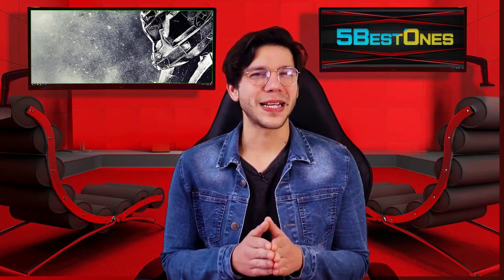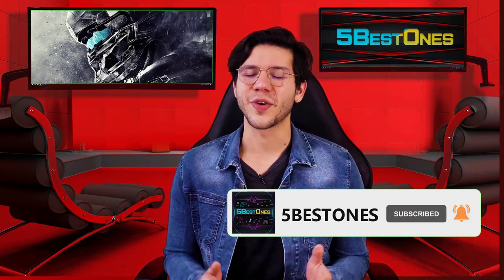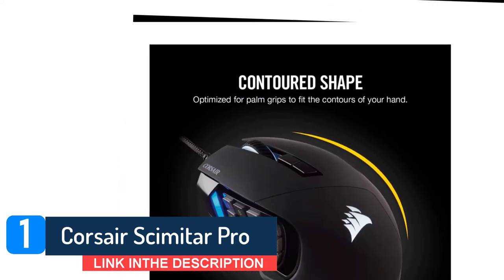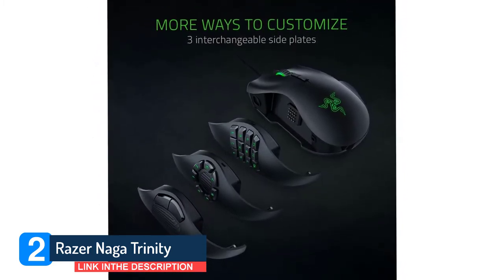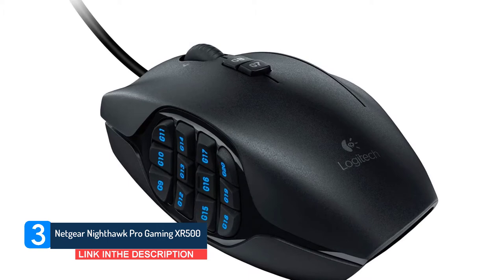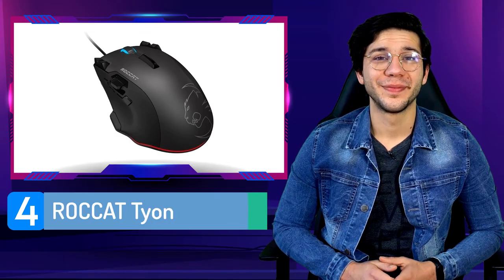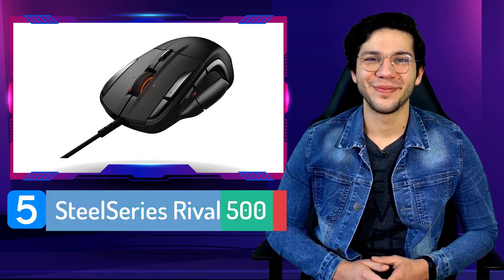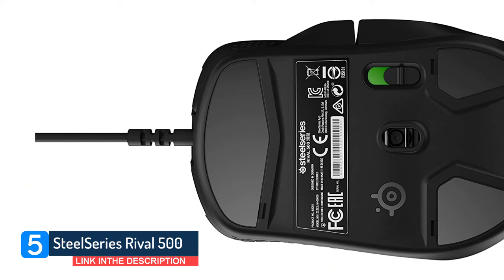Top 5 Best MMO Mouse - 5 Mice For MMO Gaming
Looking for the best MMO Mouse ? Then, we can help you out. In today's video, we share with you the top 5  best MMO Mouse । that you can buy.

Top 5 Best MMO Mouse - Mouse For Any Budget! |  Links 👇👇🏾👇🏻 :

0:32 Corsair Scimitar Pro
Link :

1:09  Razer Naga Trinity
Link :

1:45  Logitech G600
Link :

2:18 Roccat Tyon R3
Link :

2:48. SteelSeries Rival 500
Link :